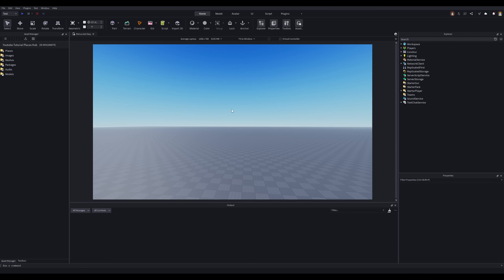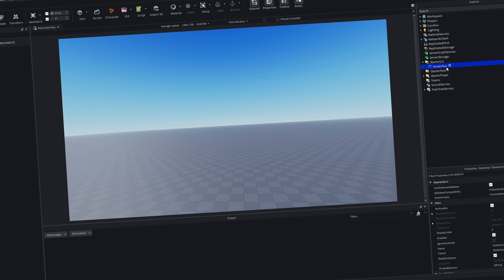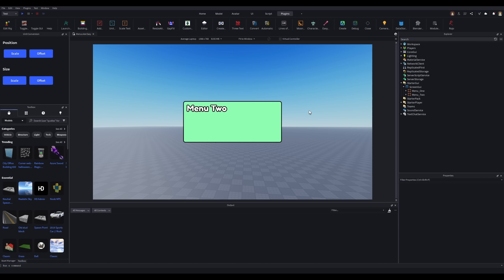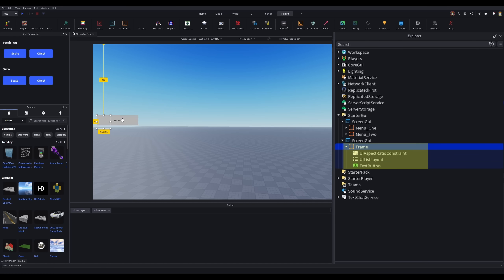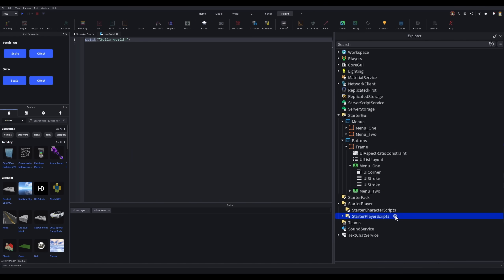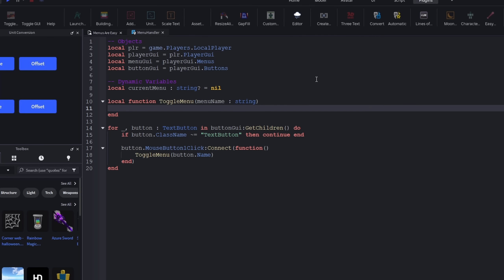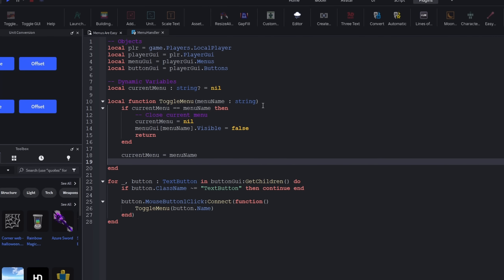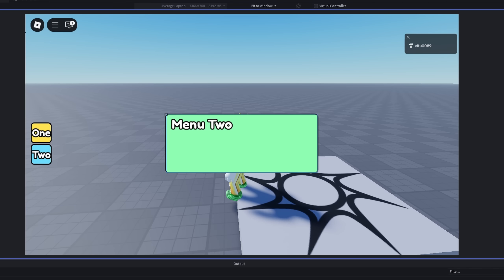Making Menus in Roblox Studio is Easier Than You Think!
Learning to create a menu system in Roblox is simple and straightforward, and it should be. This is a very simple menu system, but one I use in every single one of my experiences, whether it's a success or not, and it hasn't failed me yet.

Enjoy the quick tutorial, hopefully it'll serve to teach someone how to do some simple functions

⨇⨈⨇⨈⨇⨈⨇⨈⨇⨈⨇ ⨈⨇⨈  Links   ⨇⨈⨇⨈⨇⨈⨇⨈⨇⨈⨇⨈⨇⨈
Watch projects grow, and take part in growing them

Join me in my Roblox group to get notifications when the games are officially released

▬ Video Chapters  ▬▬▬▬▬▬▬▬▬▬
00:00 - Intro
00:20 - Design
01:13 - Coding
02:00 - Testing & Debugging
02:17 - Final Product